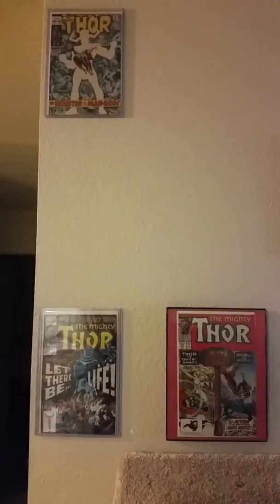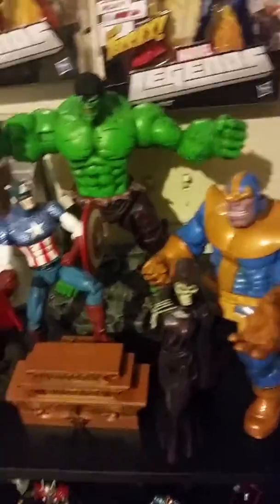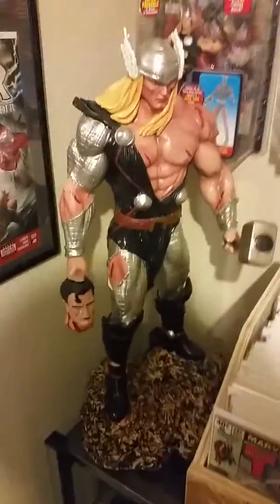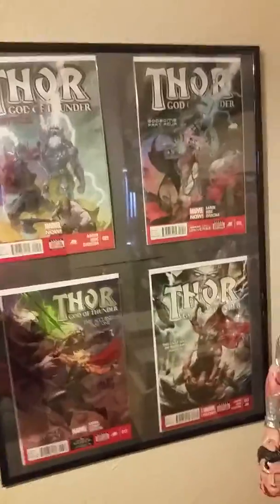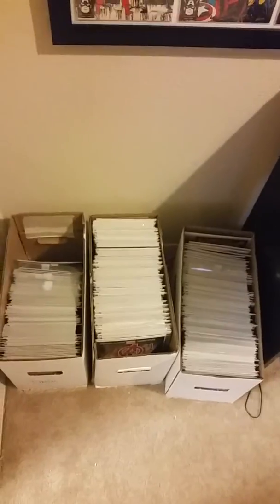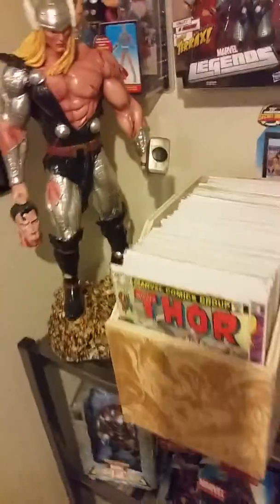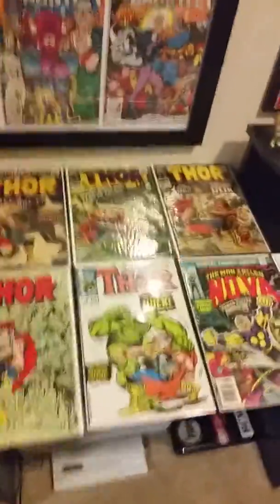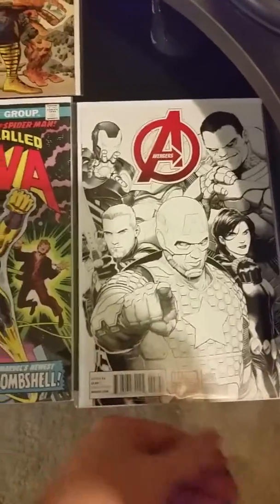My Comic Collection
I made this video in hopes of sharing some ideas on how to display your comics/figures. I also am very proud of my Thor collection and wanted to show it off lol. I hope it helps.